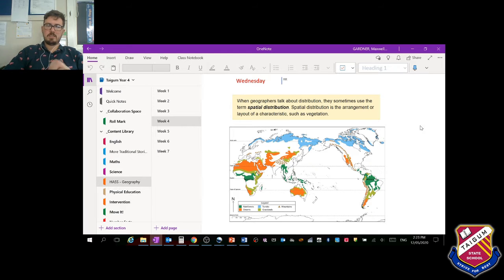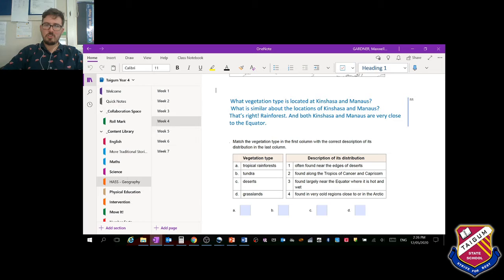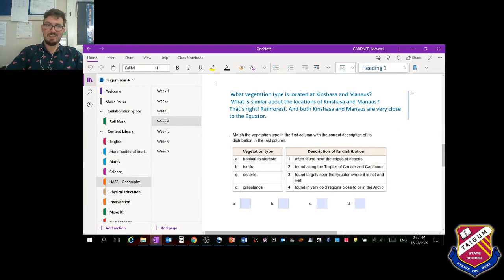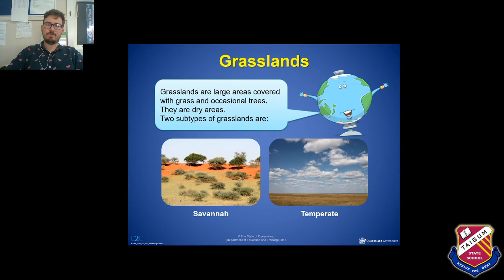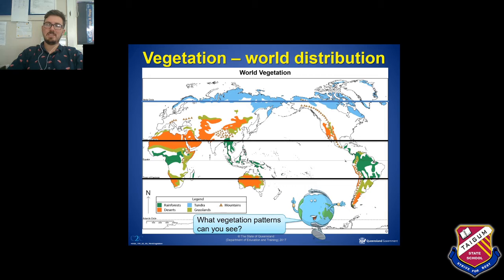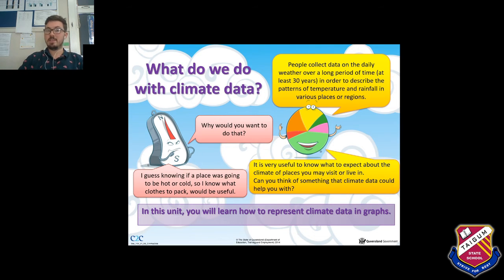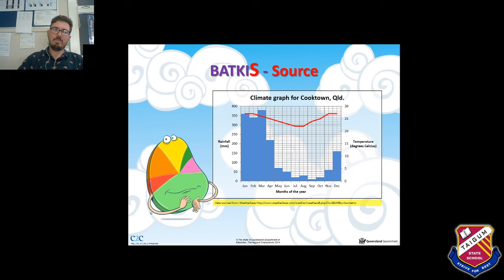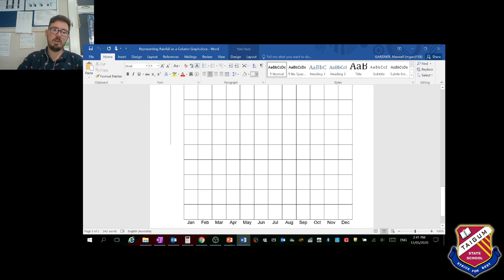Grade 4 HASS Lesson 13/05/2020